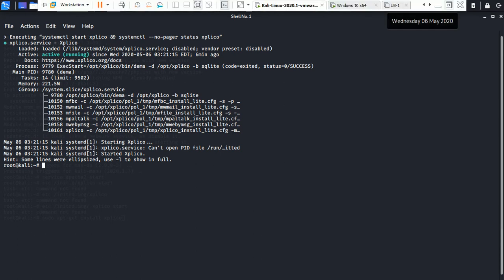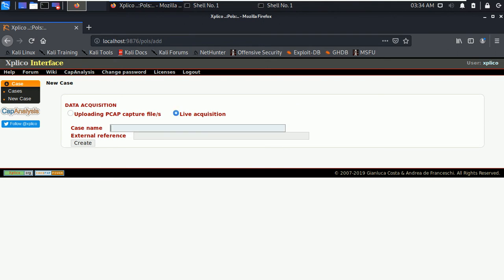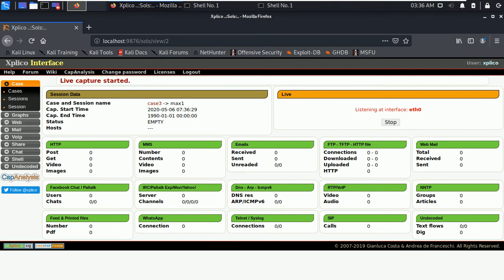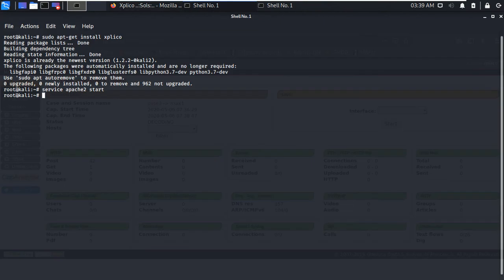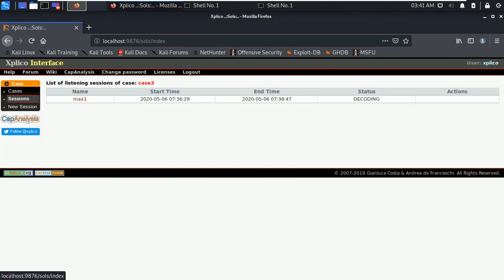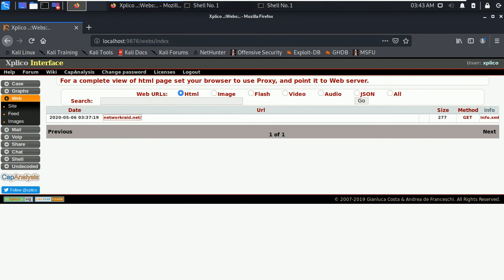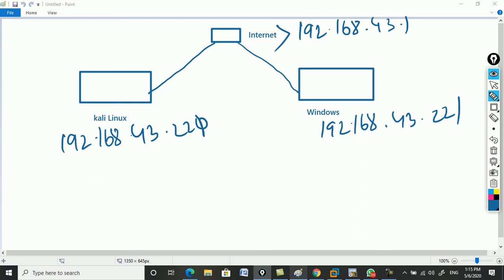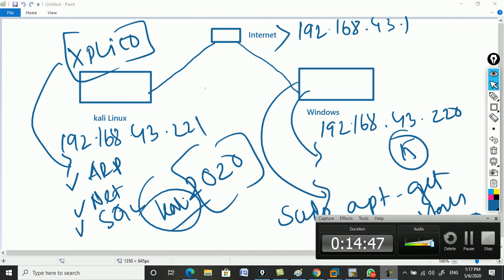Session Hijacking and Network Intercept Practical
With the Help of Xplico tool we have deployed  the practical and we are able to see the sessions details of the users. I personally recommend you to do this practice in the Virtual Environment and not to exercise in the real /Production Lab.